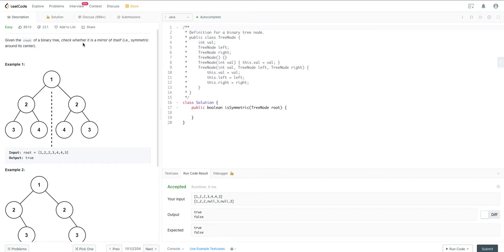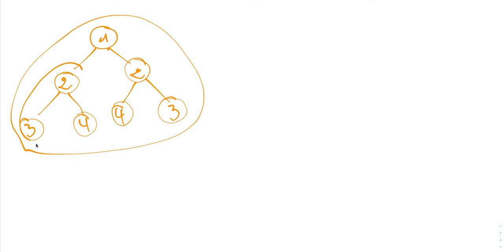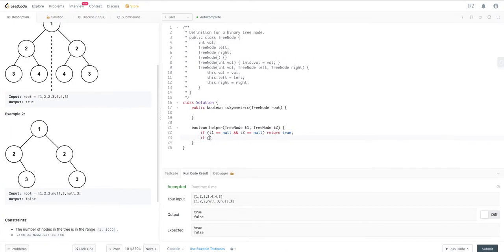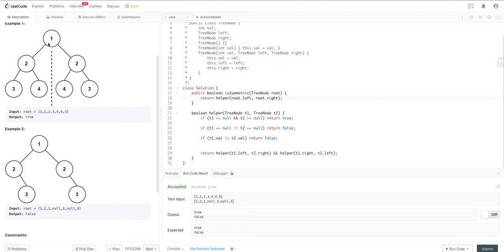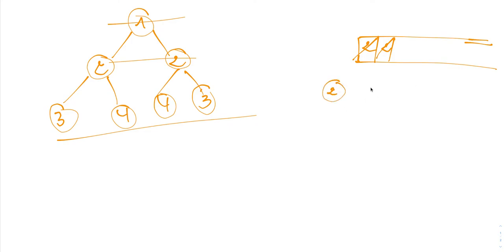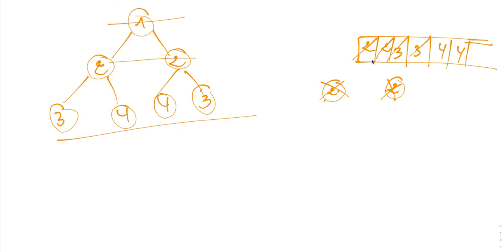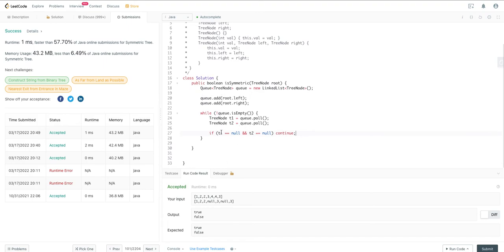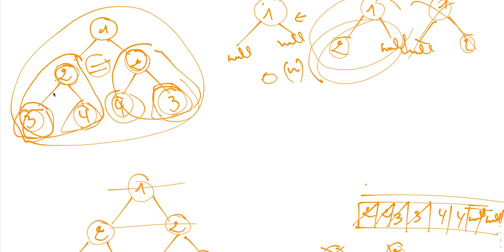LeetCode - Symmetric Tree #8